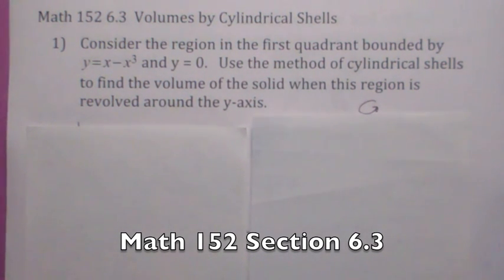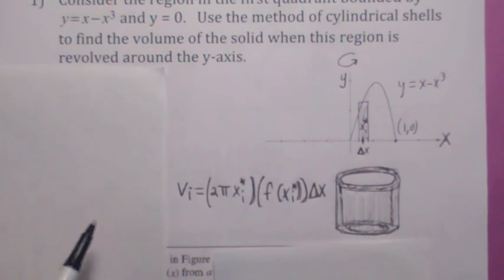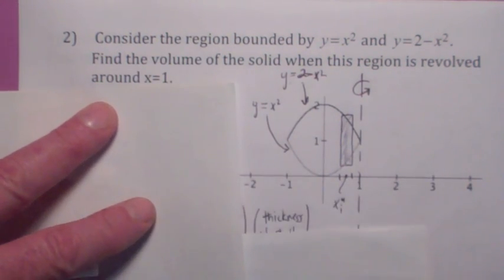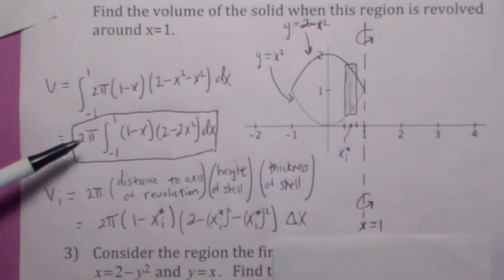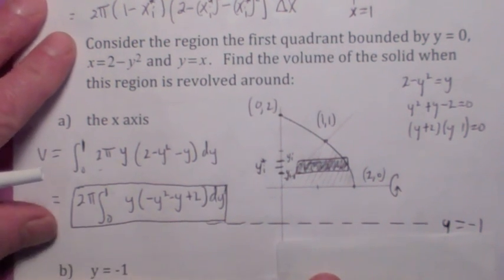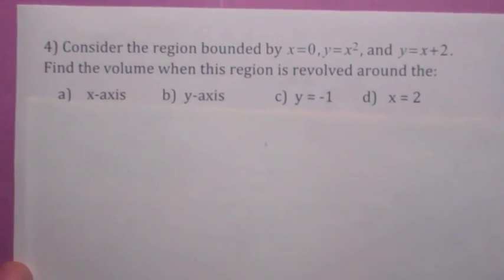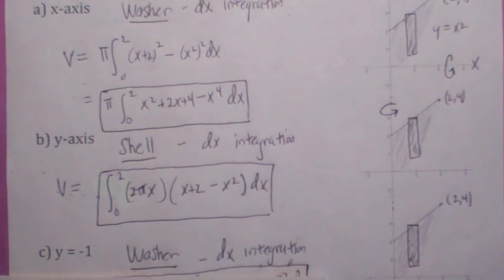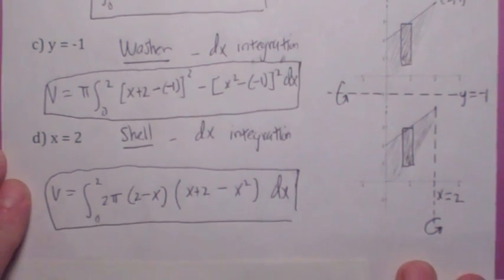152 6-3 solids of revolution with shells